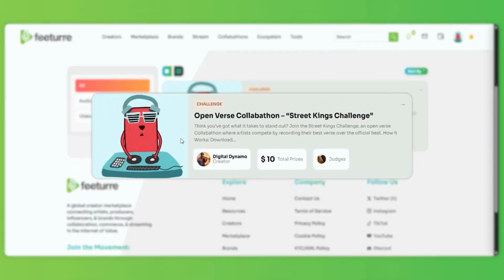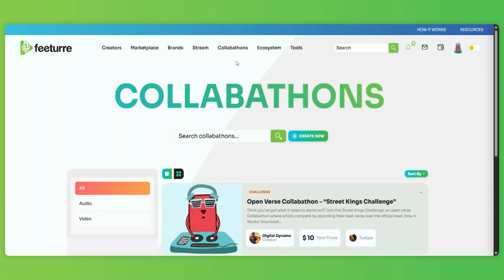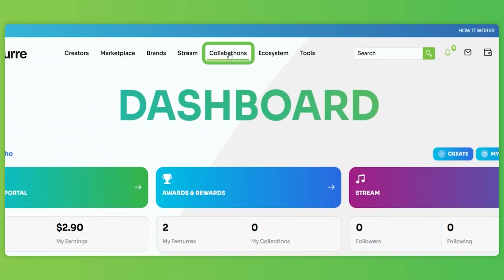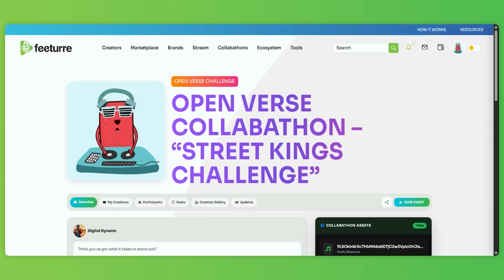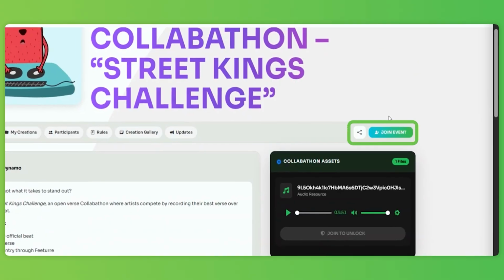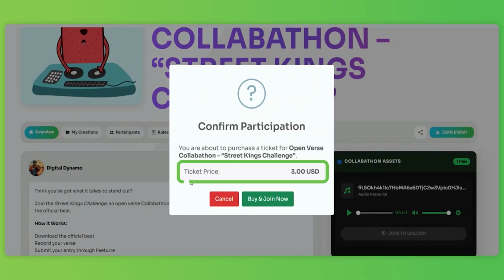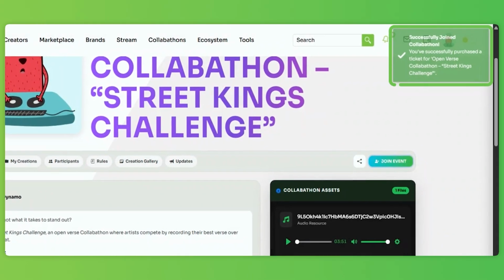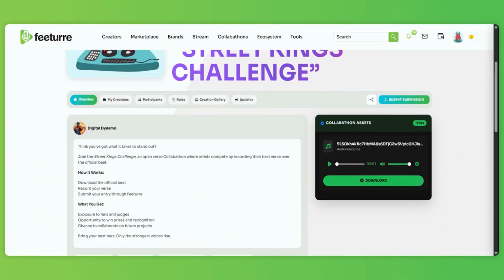How to Buy a Collabathon Ticket on Feeturre (Step-by-Step Guide)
Learn how to buy a Collabathon ticket on Feeturre in just a few steps.

This example walkthrough shows exactly how users can enter a live Collabathon after it has been created.

🎟️ What You’ll Learn:
How to find a Collabathon
How to purchase a ticket
How entry works on the platform
What happens after you buy
🚀 About Collabathons

Collabathons are Feeturre’s interactive talent challenges where creators can:

Enter competitions
Showcase their skills
Compete for exposure and rewards

All powered through a seamless digital experience.